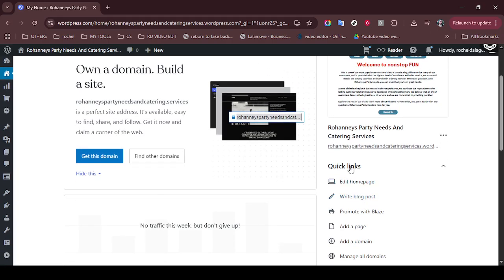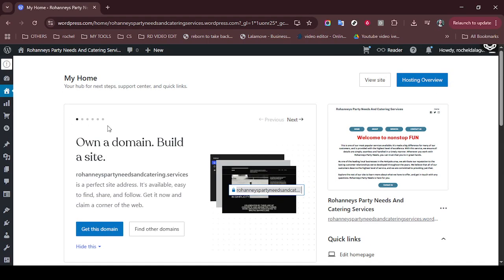How to Create WooCommerce Shop Page with Elementor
Discover how to connect Wrike with Jira to synchronize tasks, boost collaboration, and streamline project workflows. This step-by-step guide explains the setup process, integration benefits, and how to maximize productivity by combining these two powerful tools. Ideal for teams using Jira for development and Wrike for project management.